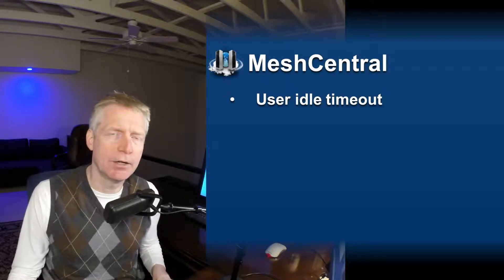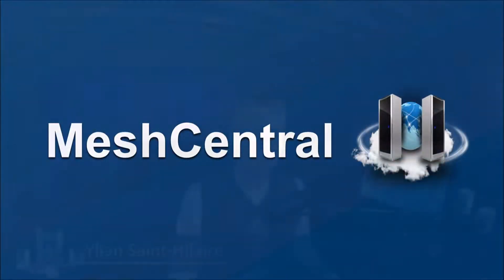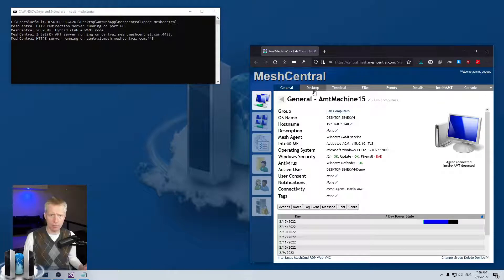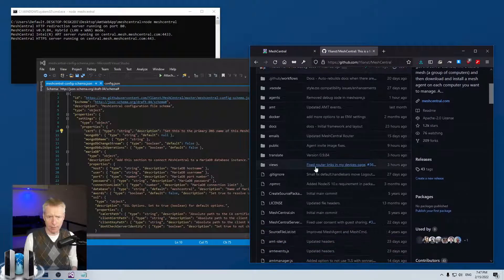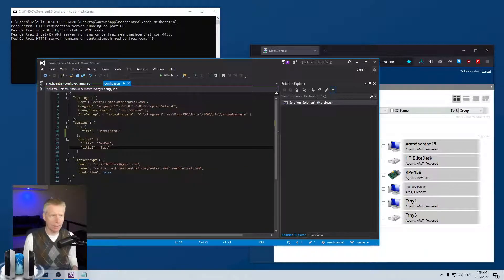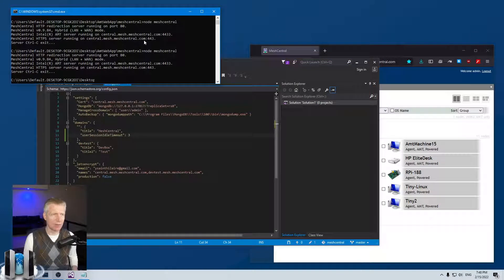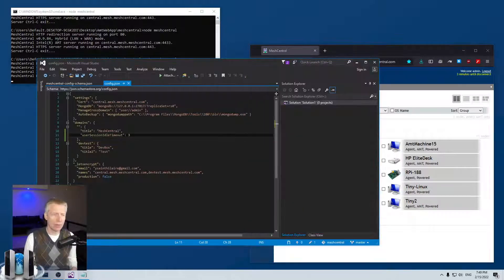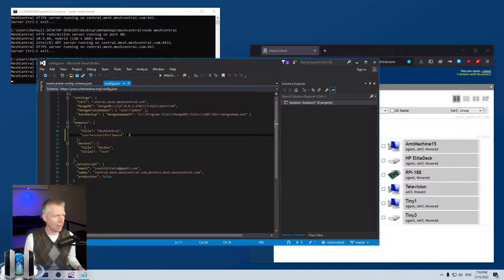MeshCentral - User Idle Timeout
For security or just to avoid excessive server data usage, you may want to automatically logout users when they are idle on the web page for a long time. In this video, we look at a MeshCentral setting to do exactly that.

00:00 - Introduction
00:17 - Limiting user idle time for security or efficientcy
01:12 - Demonstration setup
01:42 - Config.json schema on Github
02:45 - Changing the config.json
03:17 - Idle warning
04:42 - Conclusion